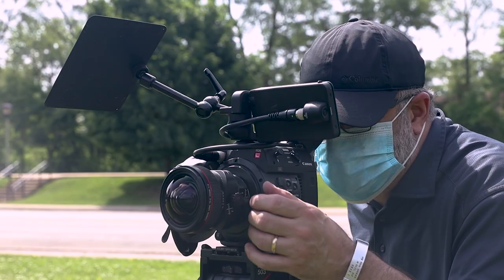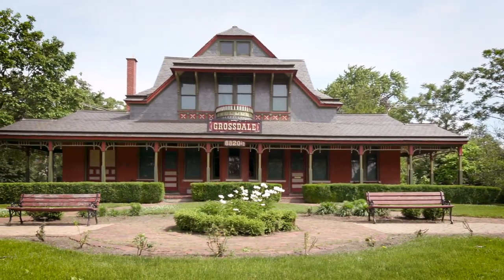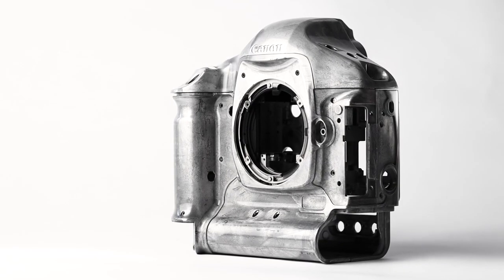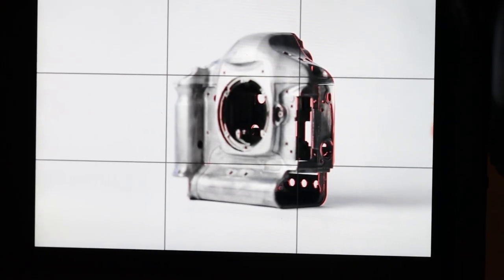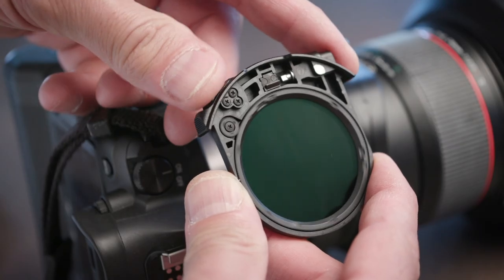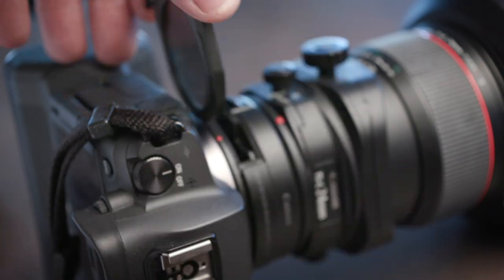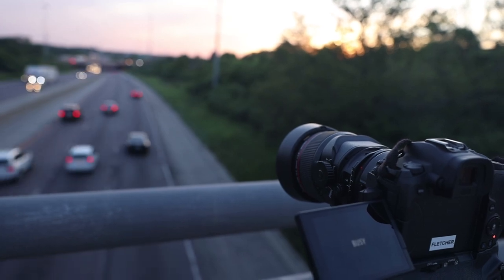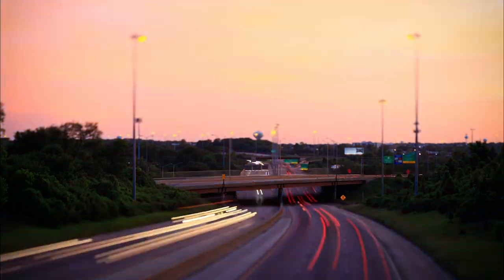Canon Tech Tip: Canon Tilt Shift Lenses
Professional Market Specialist Dirk Fletcher shares tips for using Canon Tild Shift Lenses.